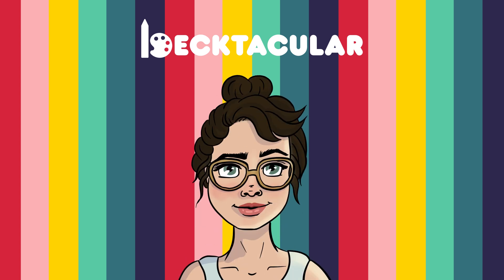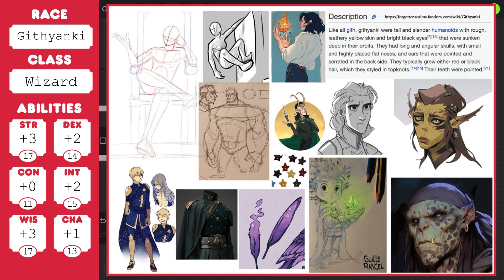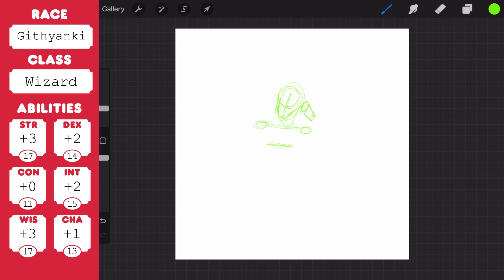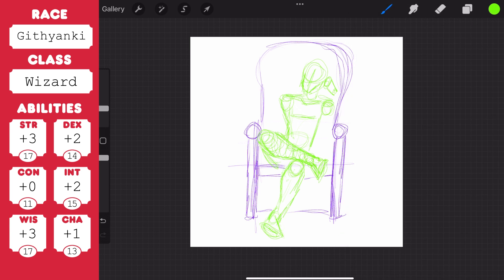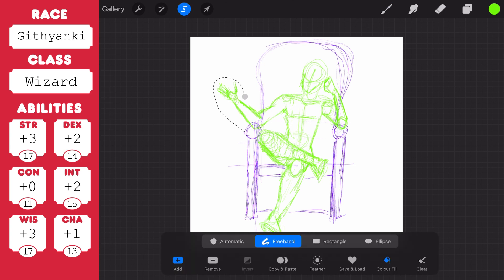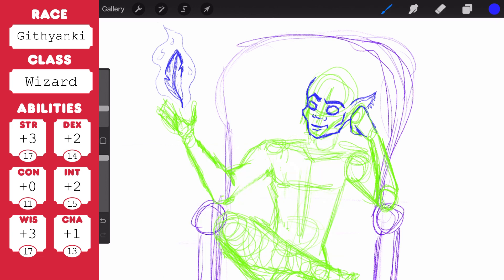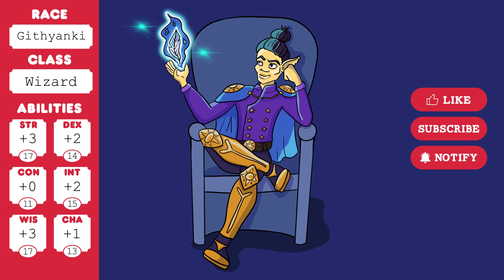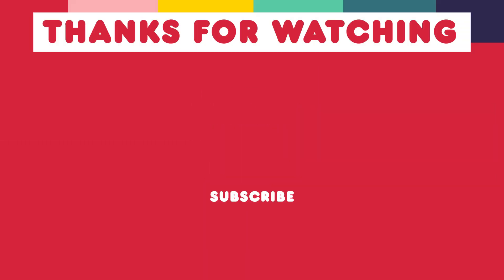Let's draw a Githyanki Wizard for D&D!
Today I’m drawing Wandle the Githyanki Wizard for Dungeons and Dragons!

Screen recording: iPad Pro (11 inch 2nd Gen)
Voice recording: Blue Yeti USB Streaming Microphone // edited with Audacity
Video Editing: using Adobe After Effects